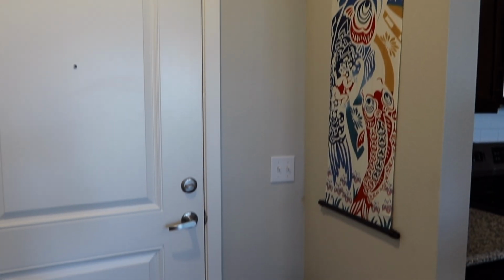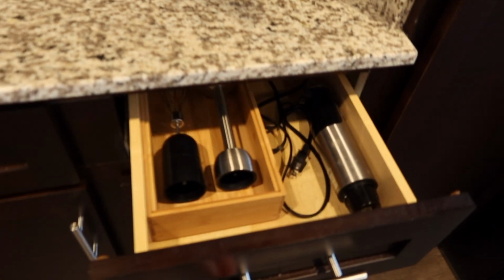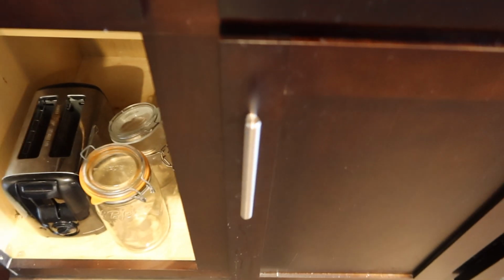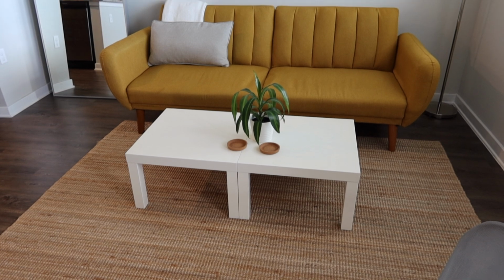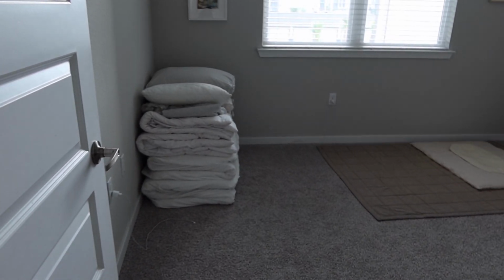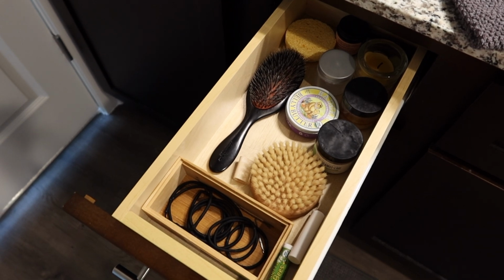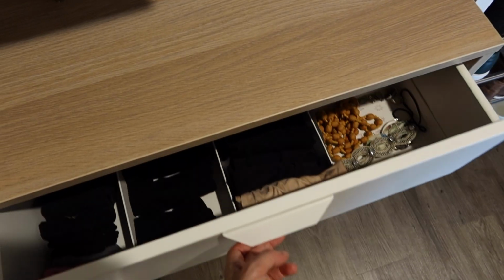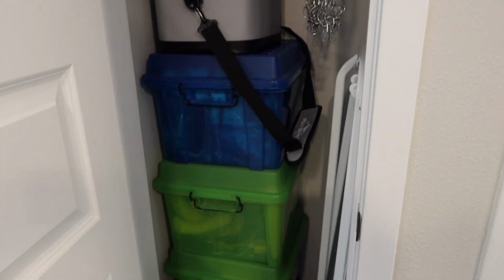MINIMALIST HOUSE TOUR 8: Florida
WE MOVED AGAIN! Minimalism made it easy. Welcome to our one bedroom, 688 sq foot apartment in Florida, that we shared as a family of three. This minimalist style apartment is organized with Marie Kondo's KonMari method in mind.

// All products shown are purchased with my own money.

Mustard Linen Sofa

MARIE KONDO'S BOOKS:
Spark Joy
Life-Changing Magic of Tidying Up
Joy at Work

Memory Card

MY FAVORITES: